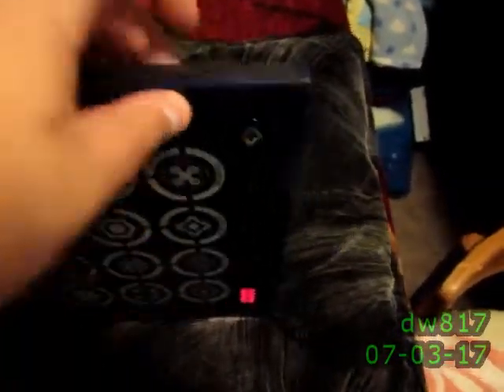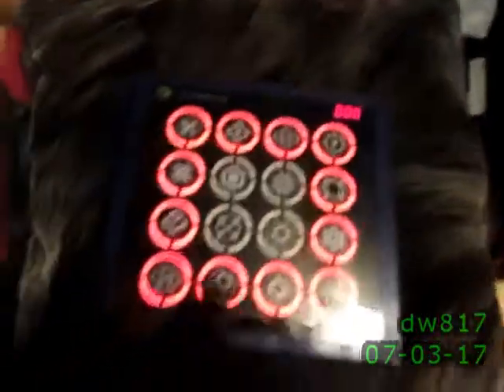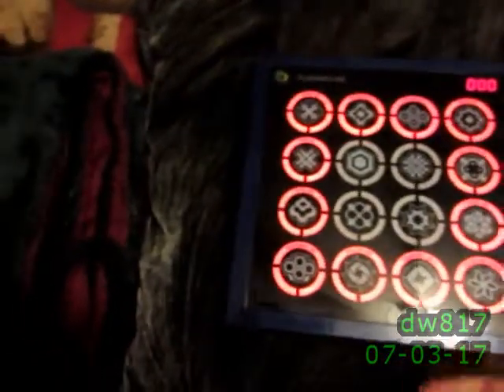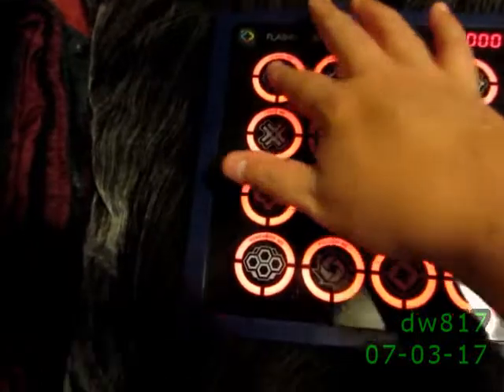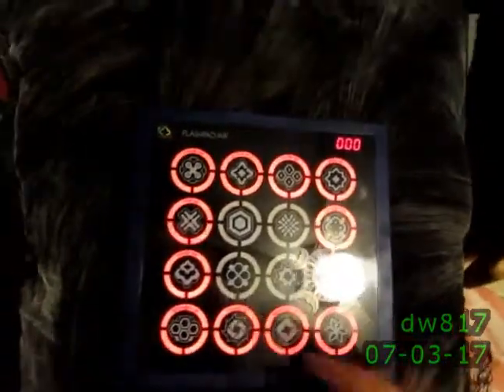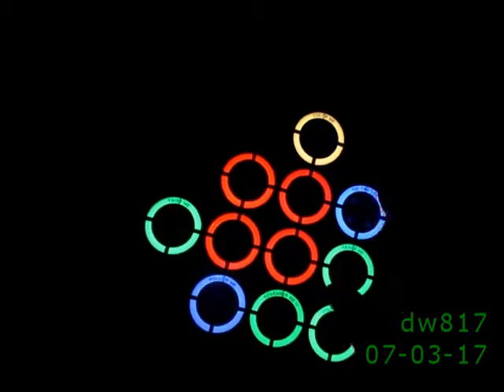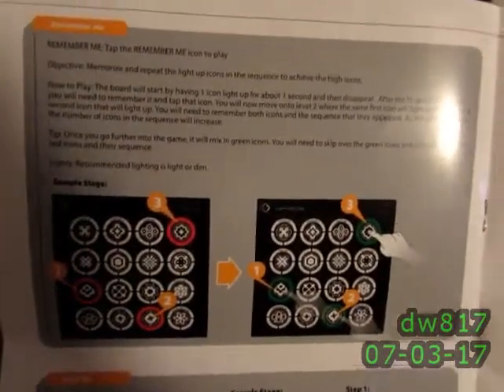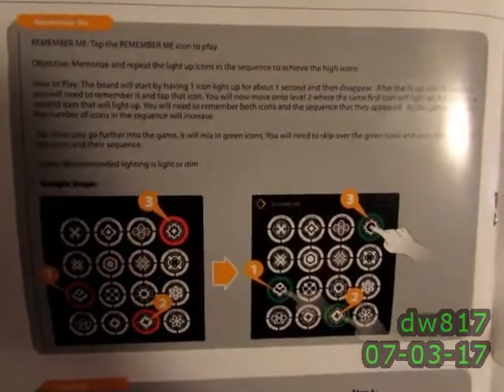Private Review: "Flashpad Air" (Blue)